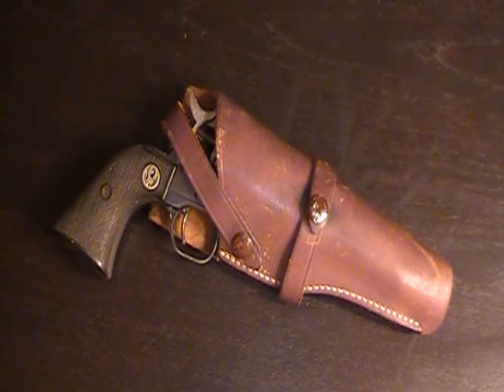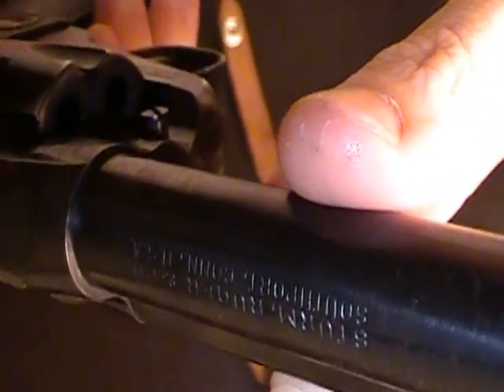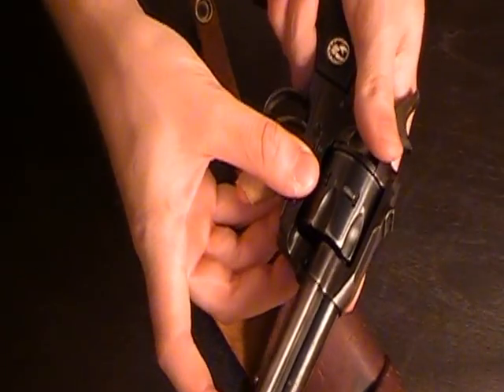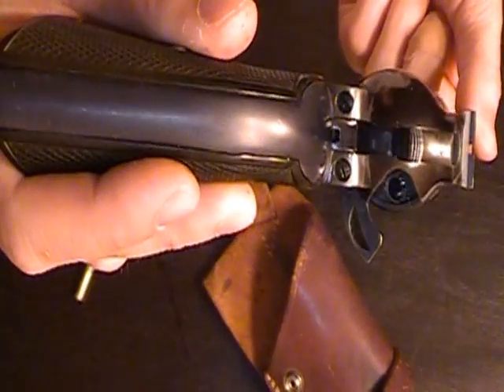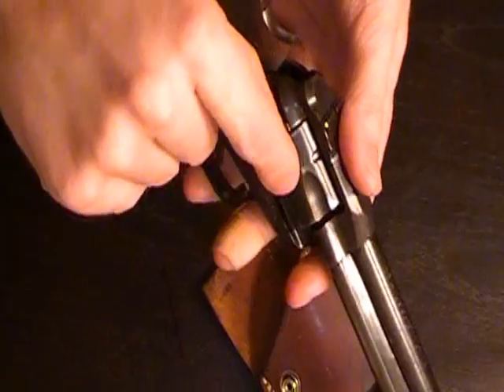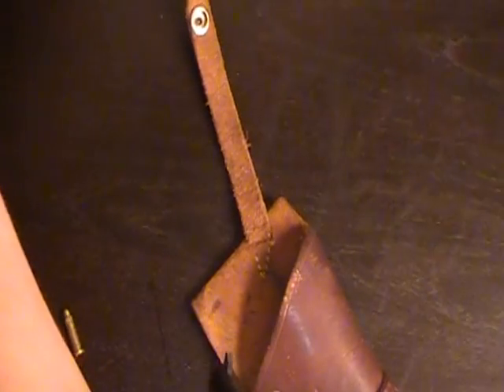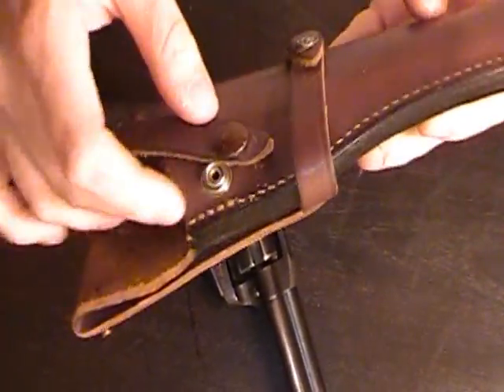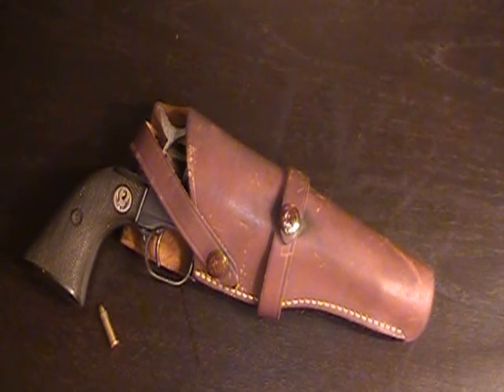The Ruger Single Six first glance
Just a first impressions video. Its a Ruger what do you expect a heavy, solid, long lasting, no frills, kinda rough, and very functional .22. I am not a revolver fan at all. Not suure why I like this one maybe its the fact I love old guns or the nostalgia of this style of gun. Shot my buddy's Ruger Single Six and fell in love with them had to have one. But it had to be the right one and my buddy wasn't about to sell his so it had to be a different right one. Looked for it at gun shows, gun broker, and asked all my friends to keep a eye out. A year or so later a good friend of mine bought one at his shop sent me a pic and I sent him the info to my FFL and my money lol. Thank you for always looking out for me you know who you are.